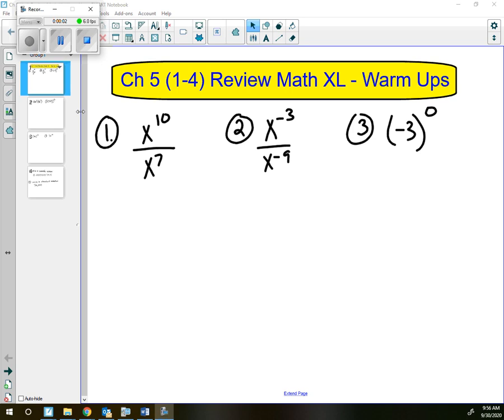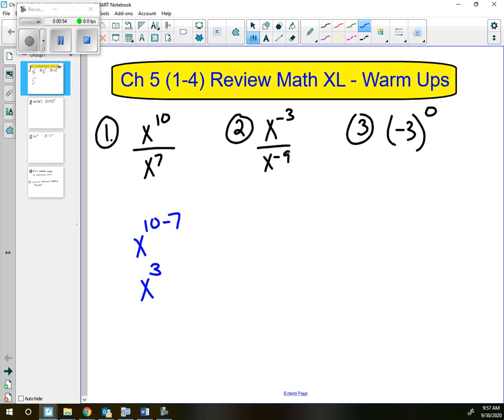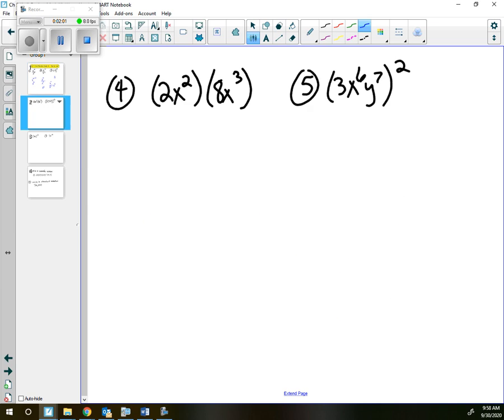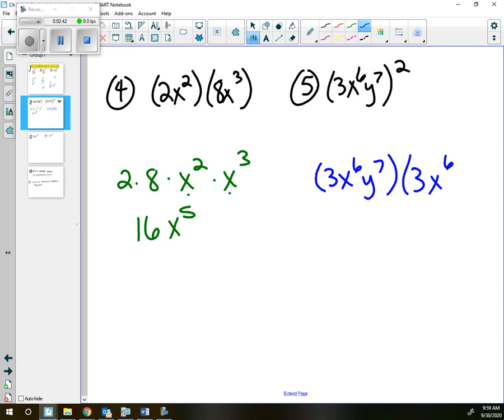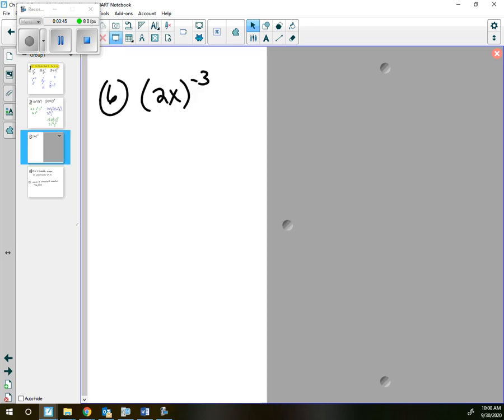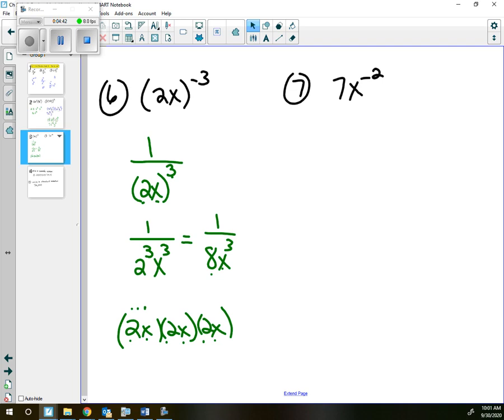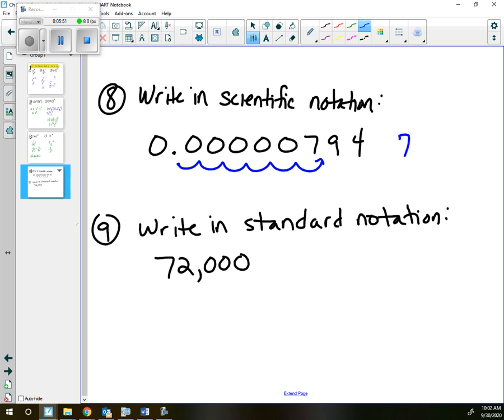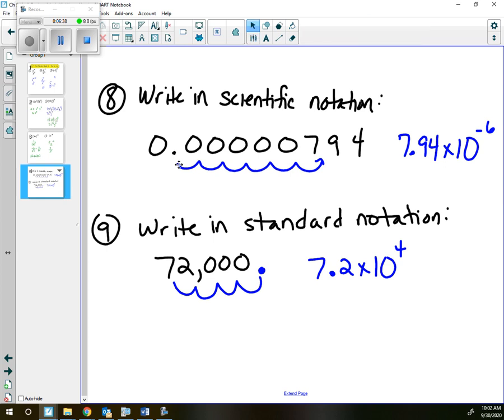Alg3 Ch 5 1 4 Math XL Warm Ups